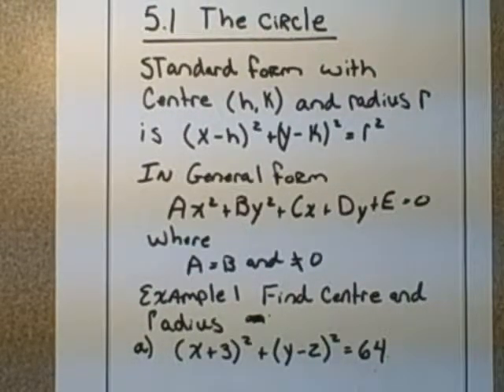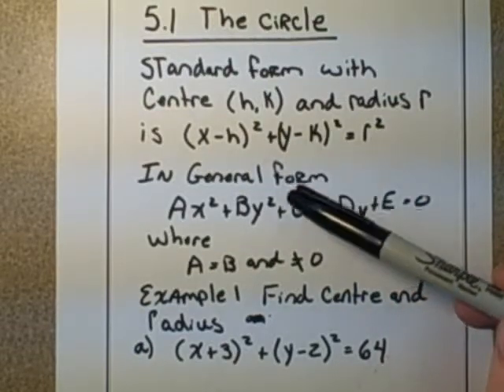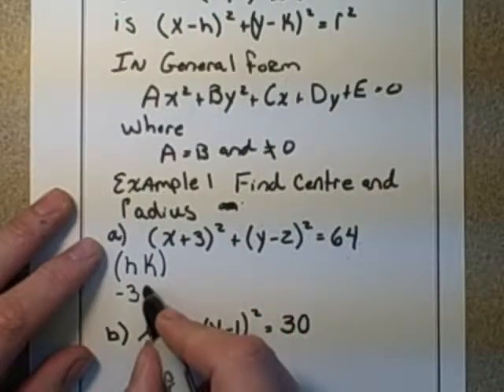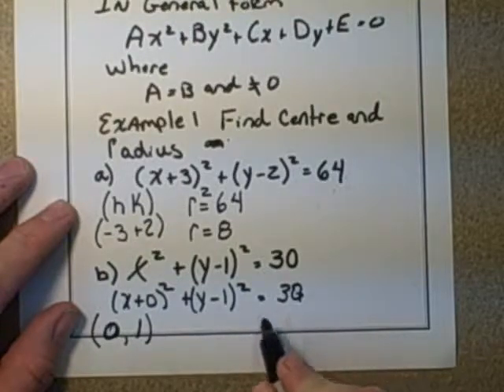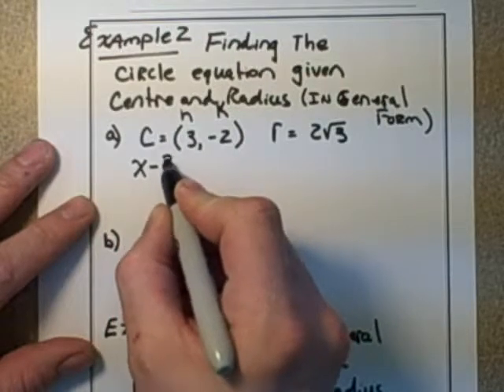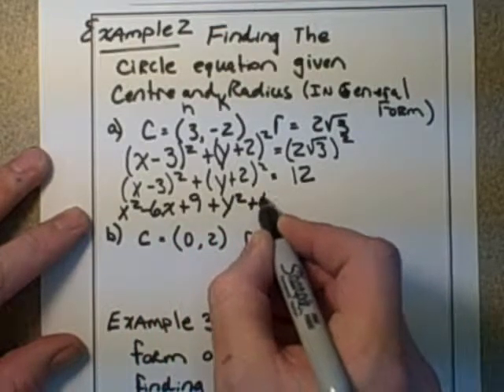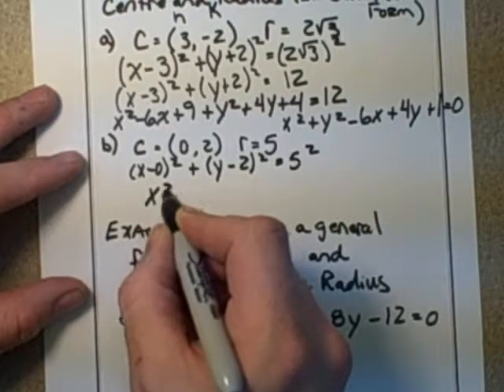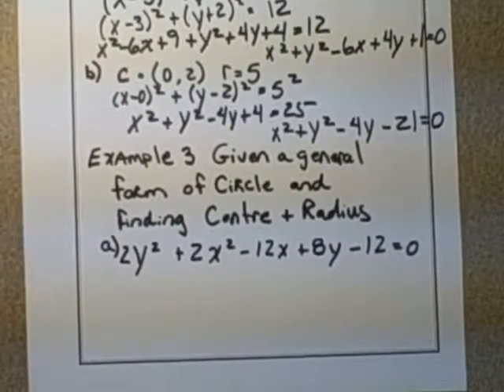5.1 the circle finding centre and raduis in standard form.AVI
math c30 section 5.1 the circle